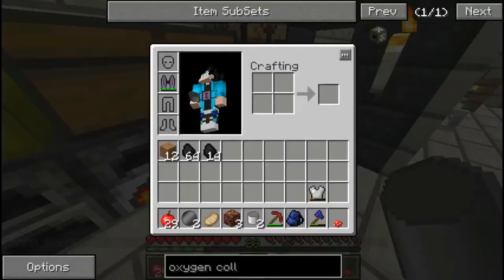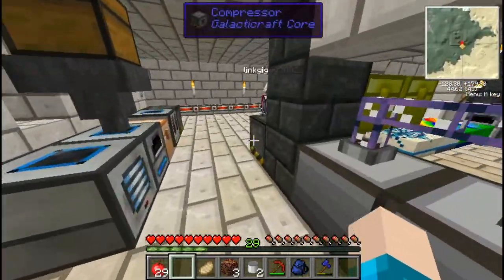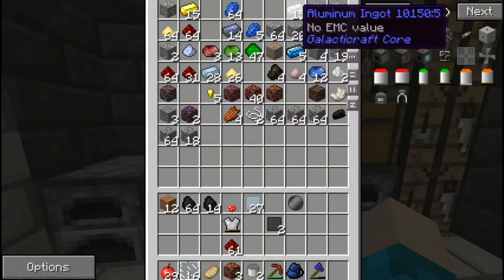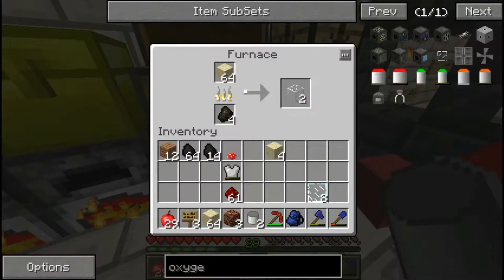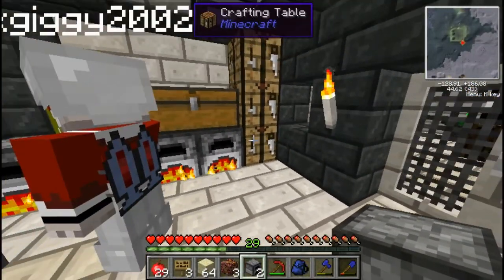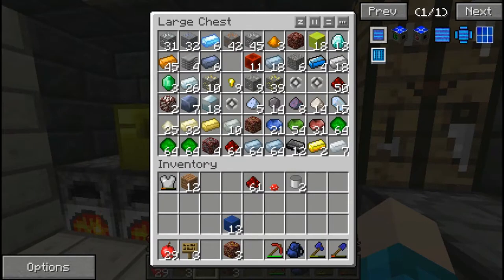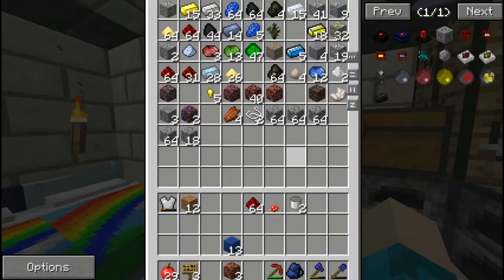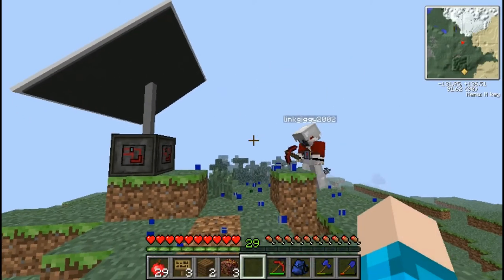MINECRAFT | TEKKIT | W:/ PAPASQUAD | WAT DID PUG BUILD?? [3]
Hey Guys,  PAPABOB here !
wat is this??

👉SOCIAL MEDIA LINKS👈
📸 Skype: bobdoesminecraftbob
👉Thumbnail maker👈
me

👉PACK👈
tekkit